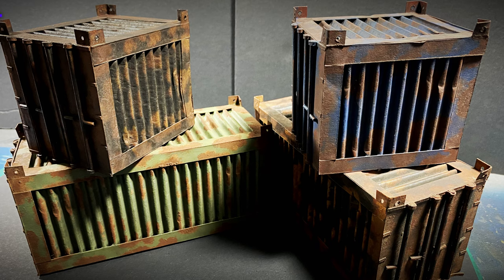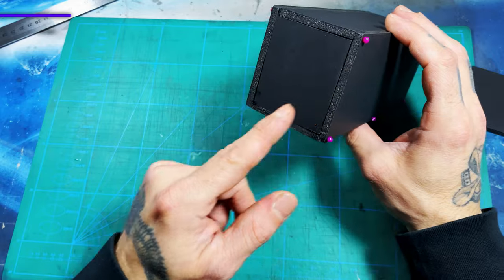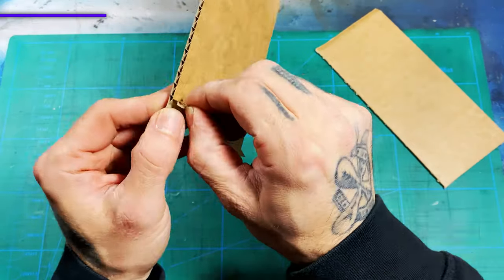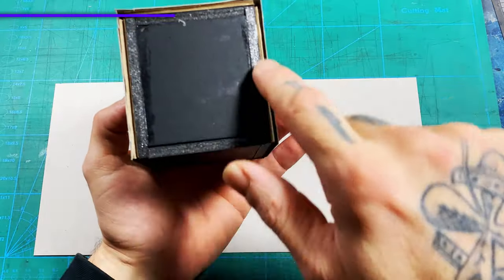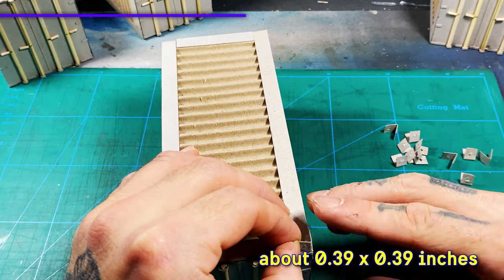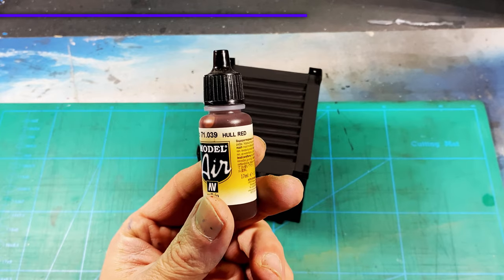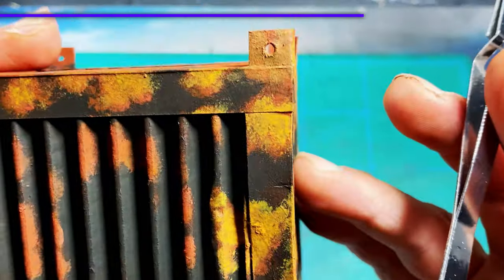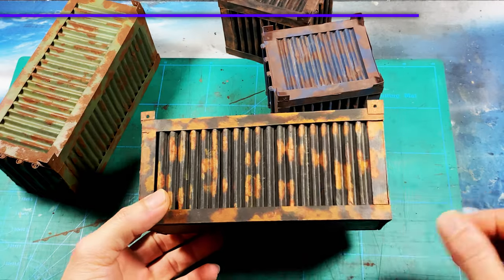Shipping Containers old & rusty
00:00 Hello my friends.
00:05 In this modelling project I am building few shipping containers that are mostly old & rusty, 6 & 3 m (about 20 & 10 ft) in scale 1:35.
01:54 Foam board sheet 0.5 cm (about 0.19 inches) thickness. I will start with the sides of the container.
02:00 The first container is going to be 17.1 x 7.4 cm (about 6.73 x 2.91 inches).
02:05 Marking the sides.
02:15 I made a mistake. Sith happens 🤣
02:17 Instead of 17.1 cm I marked at 17.6 cm. Correcting! 😊
02:24 Sides are done. Marking the lower and upper sides of the container at 5.8 cm (about 2.28 inches).
02:37 Cutting.
02:44 All sides are ready (front and back I finished off camera).
02:50 Universal gluing the sides, instead of PVA, because it is transparent and dries faster.
03:03 Using pin needles if and when needed for better adherence.
03:09 ATTENTION! Keep always in mind that after gluing, painting, etc to let things dry.
03:59 I don't mind few gaps here and there.
04:05 The 6 m (about 20 ft) container is ready. I will mark and cut for a 3 m (about 10 ft) container off camera.
04:13 Universal gluing them and using pin needles if and when needed for better adherence.
04:24 If your foam board pieces are little bit bent, crooked, etc don't mind it.
05:19 I finished off camera for a total of two 6 m (about 20 ft) and two 3 m (about 10 ft) containers.
05:25 Using corrugated cardboard sheets, will mark and cut in the same container sizes.
05:29 Then will peel one side off. The rest will use on the outer sides of the containers for their wavy, ruffled, appearance.
05:37 Marking and cutting.
05:58 Very carefully peeling off. Exercise patience 😉
06:27 Completed off camera. PVA gluing.
07:16 No need to place a cardboard on the bottom.
07:36 Completed off camera everything but the doors.
07:41 Marking and cutting chipboard stripes of 1 cm (about 0.39 inches) to use as the containers side rails.
07:59 Cut them off camera. Also, marked at every 17.5 cm (about 6.88 inches). Cutting.
08:18 PVA gluing the side rails.
09:50 Completed off camera everything and now will be marking and cutting the doors.
10:22 Off camera cut 0.2 cm (about 0.07 inches) stripes for the doors seals.
10:26 PVA gluing.
10:55 This one I need to PVA glue again.
11:22 Cutting, smoothing out and PVA gluing, barbecue sticks that I already had marked, to use them as the doors locking bars.
12:10 Already had cut the doors hinges and PVA gluing them in their already marked positions.
12:50 Off camera I had cut toothpicks at 0.7 cm (about 0.27 inches), to use them as the doors handles. Super gluing them in their already marked positions.
13:26 Already done with the doors cam keepers.
13:32 PVA gluing the door on the container.
13:49 Using PVA, gluing these corner castings of 1 x 1 cm (about 0.39 x 0.39 inches).
14:23 Black primer painting like so.
15:30 The Army Paints Warpaints deep blue and airbrushing. It may need 2 or 3 coatings.
15:55 Second coating.
16:23 The Army Paints Warpaints sylvan green and airbrushing. It may need 2 or 3 coatings.
17:18 Vallejo's model air hull red airbrushing.
20:31 It is more bright than I expected. Will fix it with Vallejo's environment rust texture mixed with lots of water. Kind of a wash.
20:39 Painting.
20:50 Even before it is dry you can see the difference.
20:54 This one I will make a bit differently. Some brown and red brown. I will be dipping the sponge in both colors and then will be painting.
21:02 Let's go!
21:19 Brown pigment and with a brush, texturing.
21:39 Brown washing.
21:51 Very light brown painting with my little sponge.
22:08 Texturing with a very dark brown mix of mine.
22:28 Brown pigment mixed with Vallejo's model air burnt umber and texturing.
22:38 Keep in mind that all this texturing stuff is my way of doing things. I am pretty sure that there are multiple ways to go about it. I just want to avoid copying others, if and when it is possible.
22:58 Brown washing.
23:16 From everything that I have done so far, I think that I like this one the most.
23:27 Disclaimer 😊
23:28 Since I am new to all these rusting business, I am 100% sure that it can be done much better and that next time, I too, will do it better 😉
23:37 Hopefully you liked the project and you will enjoy the presentation.
23:40 Presentation
27:33 Hit the Like, Subscribe and Notifications Bell "buttons". This way, together, we can grow a community around the exciting art of scale modelling!
27:42 Stay "tuned" for more scale modelling videos.
27:45 Thanks for watching!

27:48 by Karl Casey @ White Bat Audio